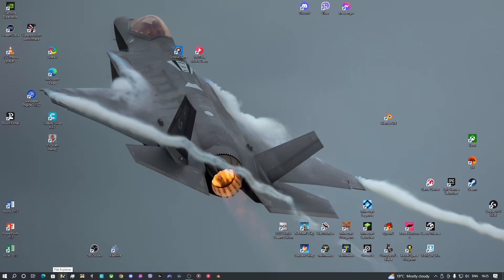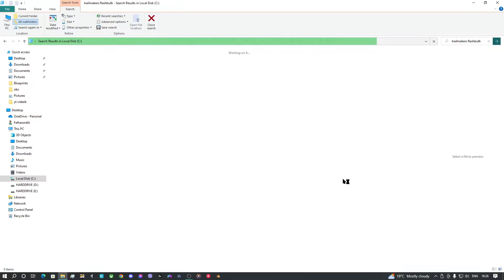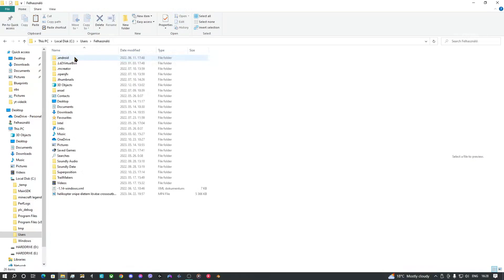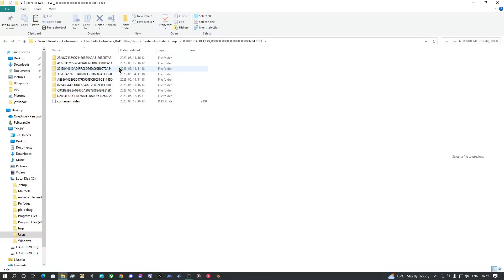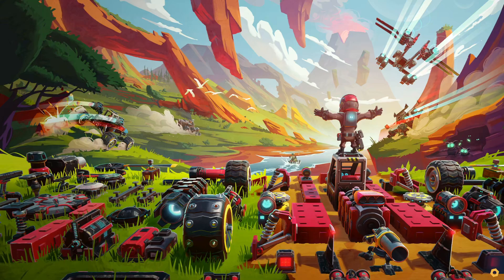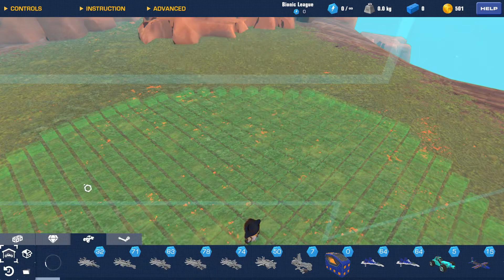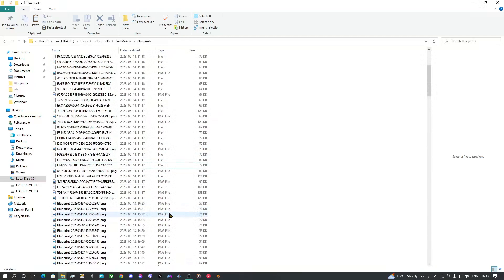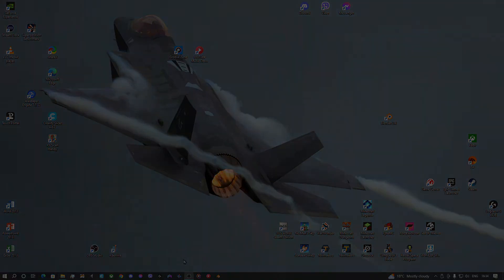How to move/copy your blueprints from Xbox to steam Trailmakers-Trailmakers tutorial.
In this video i will show you how to move or copy your trailmakers blueprints from one platform to another. This only works on pc.